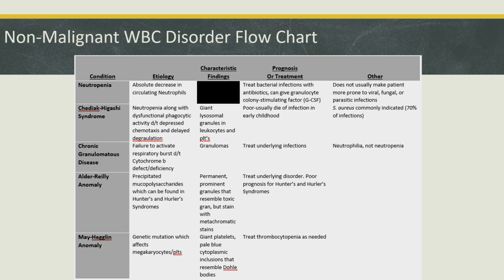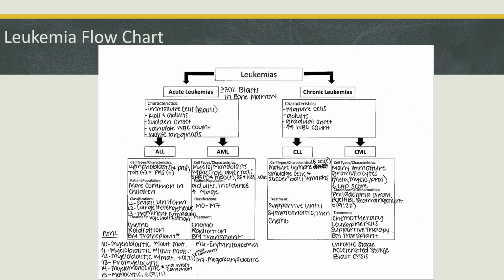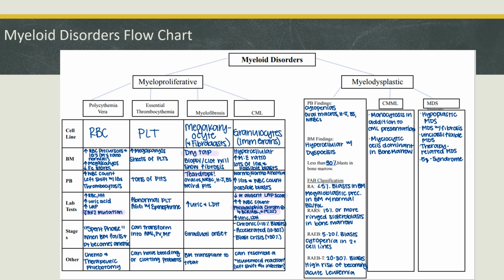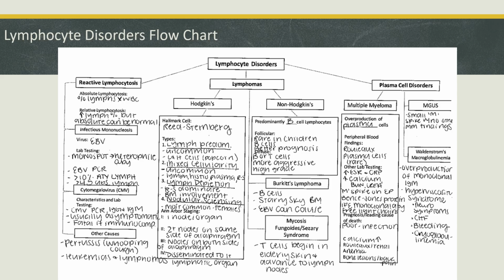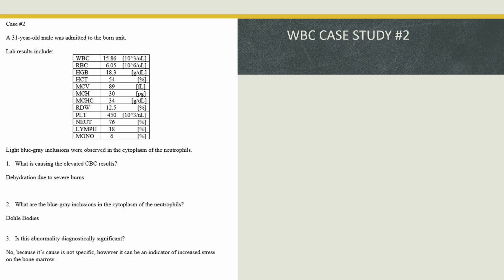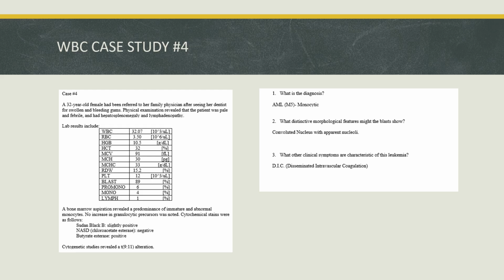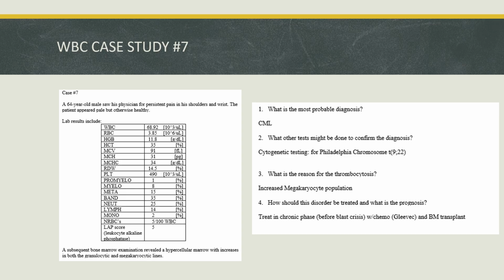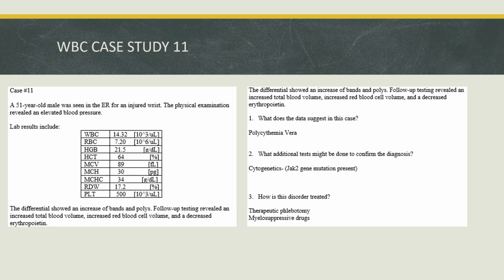WBC FLOWCHARTs AND CASE STUDIES WITH AUDIO 2025